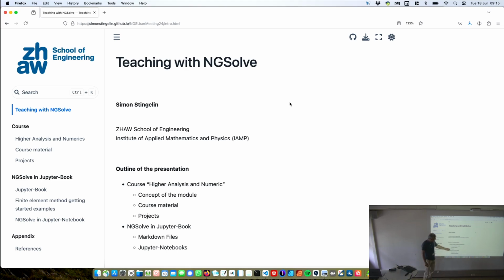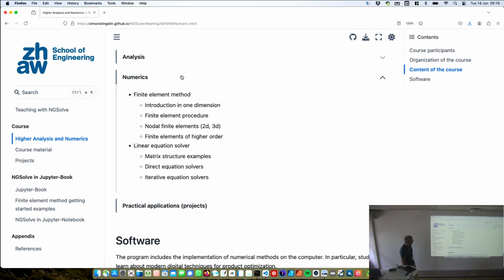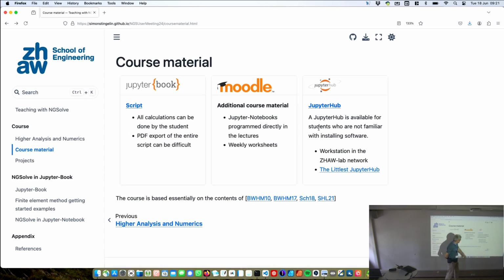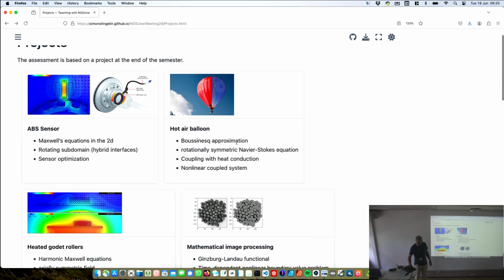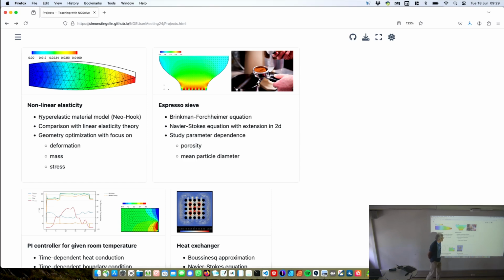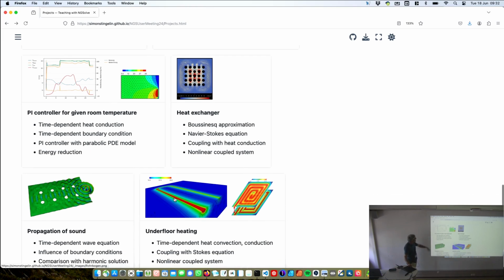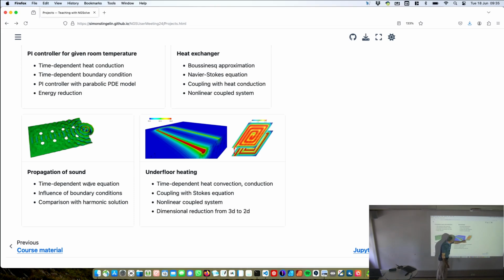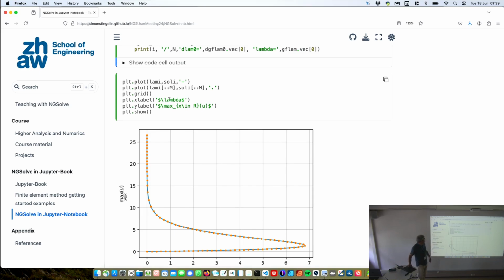Teaching with NGSolve - Usermeeeting 2024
Simon Stingelins talk on teaching with NGSolve at the 2024 Usermeeting in Vienna